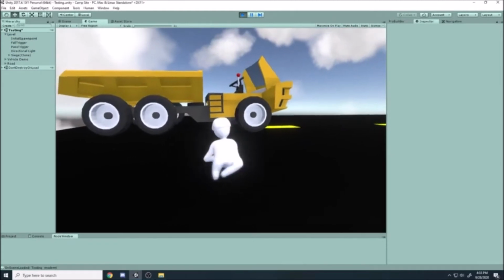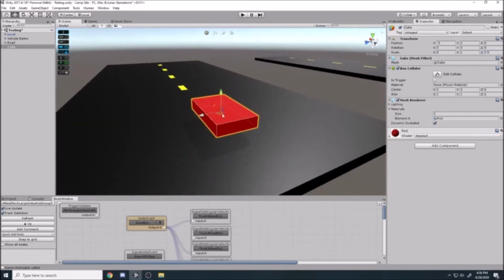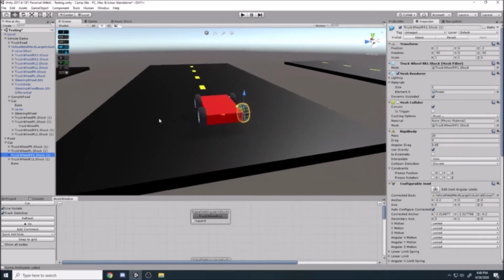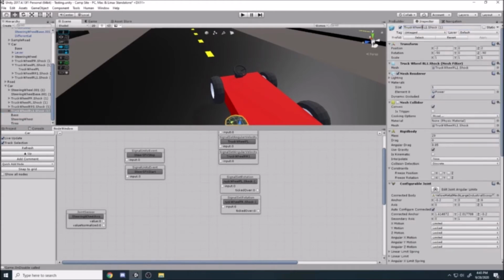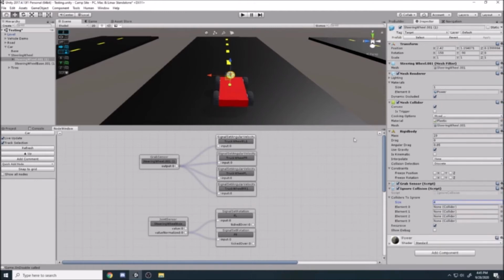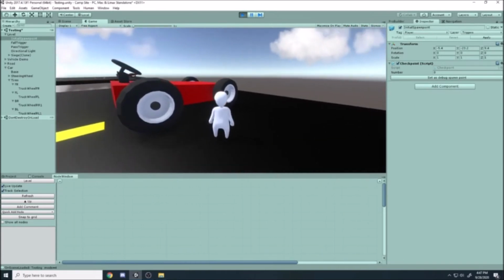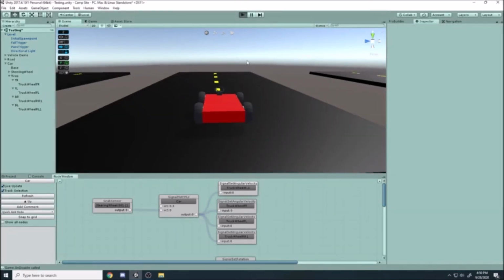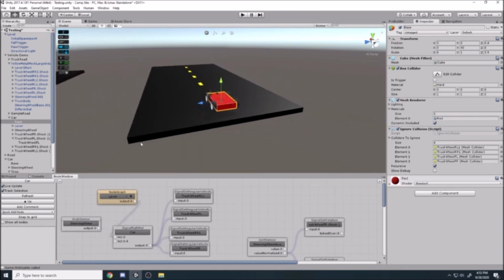Human Fall Flat Workshop guide - Vehicles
You can get the asset created in this video on my GitHub

If you don't know what node graphs are you'll probably get lost, check out the tutorial video

As mentioned in the video, knowing about angular joints can help, while not necessary to understand to recreate this you may find it useful later.